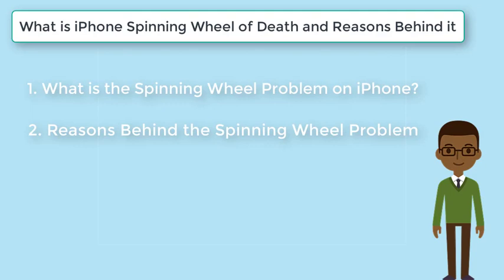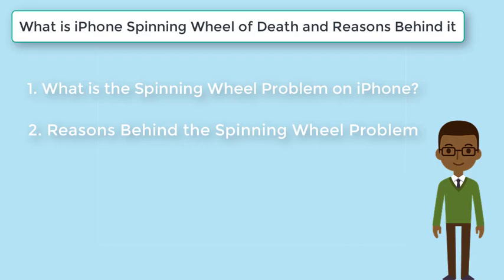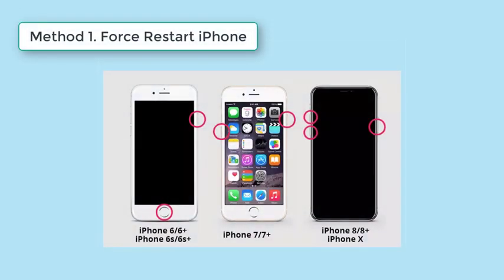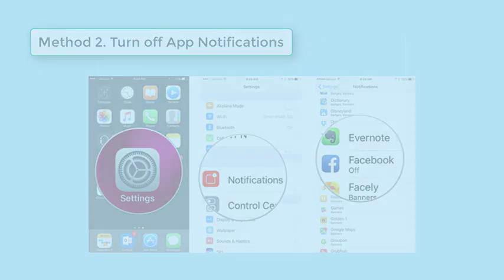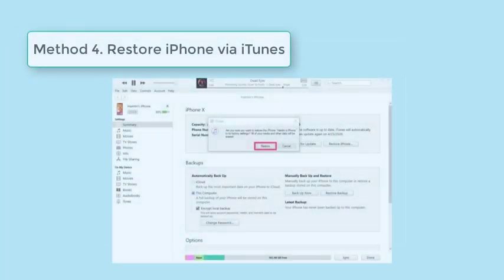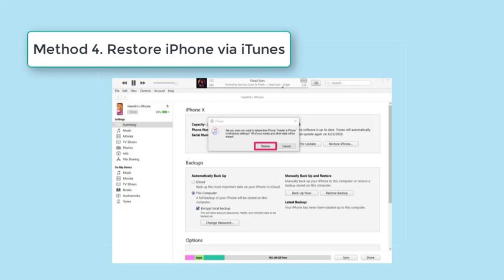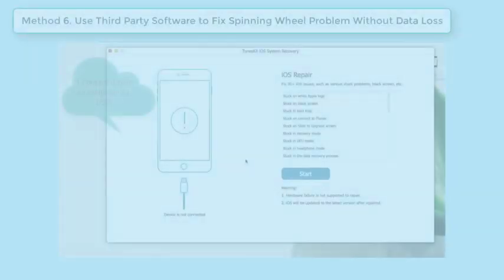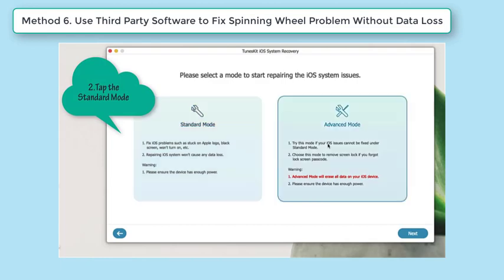6 Methods to Fix iPhone Black Screen Spinning Wheel Problem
In this video, you will learn the top 6 methods to fix the iPhone black screen spinning wheel problem.

Timestamps:
0:11 Introduction
1:05 Method 1. Force restart iPhone
1:30 Method 2. Turn off App Notifications
1:46 Method 3. Update iOS system
2:18 Method 4. Restore iPhone via iTunes
2:57 Reset all Settings
3:18 Use TunesKit iOS System Recovery